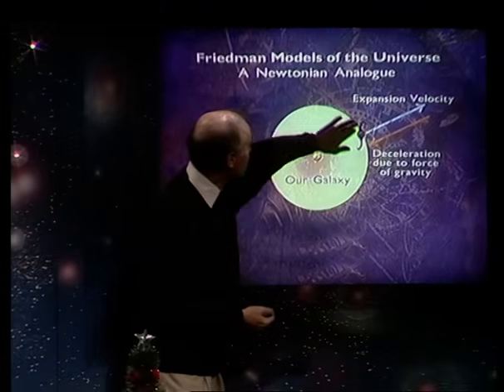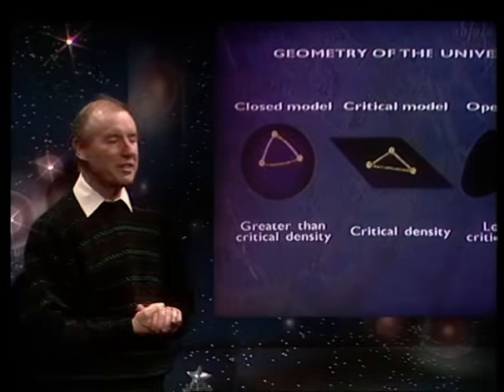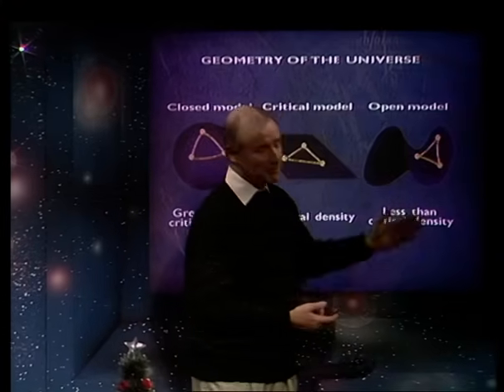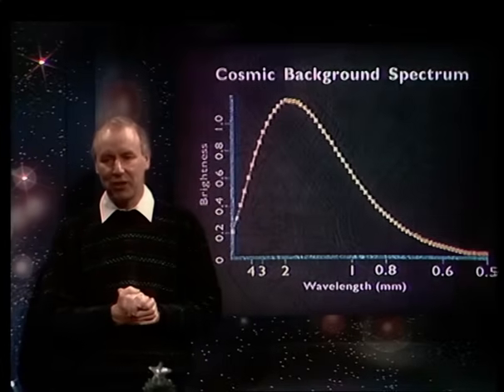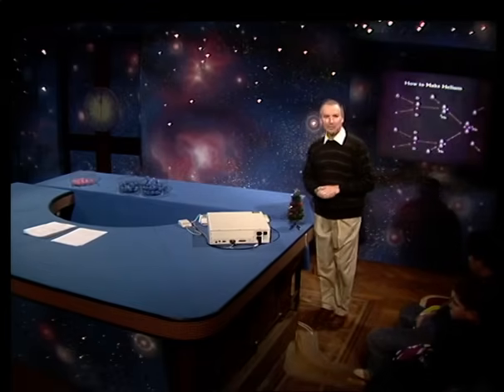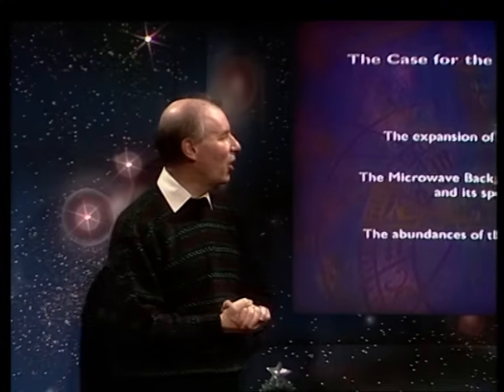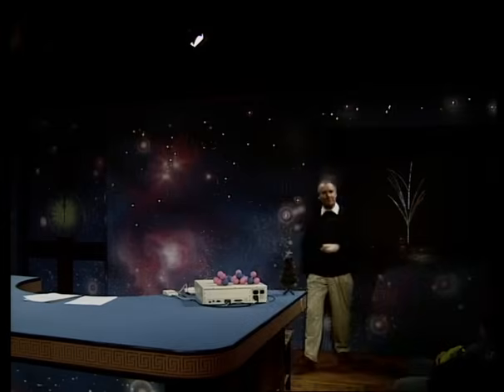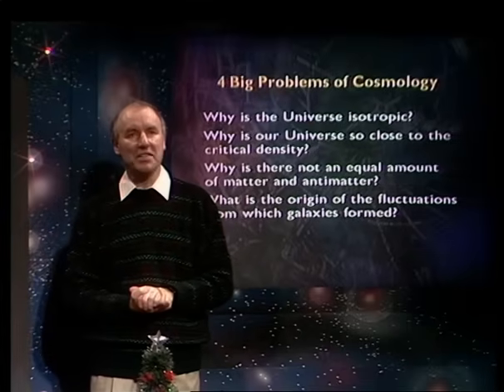The origin of the universe – Malcolm Longair 1990 Christmas Lectures 5/5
In his final lecture Malcolm Longair explains the origins of the universe.

This year marks 200 years of the Royal Institution Christmas Lectures — a world famous series showcasing science, curiosity, and mind-blowing demos, and started by the legendary Michael Faraday himself. To celebrate, we're unlocking the archive. We're uploading all the classic lectures to our YouTube channel — some not seen since they aired on TV. Sign up as a Science Supporter and get early access

From the 1990 programme notes:
The biggest puzzle is the origin of the Universe itself. To begin, we build models of how the Universe behaves today. Luckily, this is simple—we know it’s expanding and looks the same in every direction. Gravity slows this expansion, and depending on how much matter exists, the Universe can either expand forever or collapse in a "Big Crunch." The critical density is the dividing line between these outcomes, and our Universe is very close to it—within a factor of ten. If that’s true today, it must’ve been nearly exact in the very early Universe. But why?

As we trace the Universe back, it becomes hotter and denser. Around three minutes after the Big Bang, nuclear reactions created helium, deuterium, and traces of lithium—explaining the origin of light elements. But for matter to dominate now, there had to be a tiny imbalance between matter and antimatter early on.

Another mystery is why the Universe is so uniform, even in regions that couldn't have exchanged information. The Inflationary Model, which proposes rapid early expansion, could explain this isotropy and the near-critical density. Modern particle physics may also explain the matter-antimatter imbalance and even the tiny fluctuations that led to galaxies. These insights might finally show how the vast and the tiny are deeply connected.

The astronomical sciences have developed out of all recognition over the last 40 years. Up till about 1950, astronomy meant optical astronomy, but now it could mean radio astronomy, X-ray astronomy, infrared and ultraviolet astronomy, γ-ray astronomy and even more exotic ways of looking at the Universe through neutrino astronomy. Each of these disciplines has contributed essential new facts about the origin and evolution of different classes of object in the Universe. These lectures aim to put all this new knowledge into a coherent picture of our present understanding of the origin and evolution of the Universe.

The astrophysical sciences are concerned with the origins of the objects we see in the Universe – planets, stars, galaxies, quasars, the large scale structure of the Universe and the Universe itself. There have been enormous advances in all these areas over recent years with the development of the new technologies which enable sensitive observations to be undertaken in the new wavebands.

To solve the problems of the origins of astronomical systems, we must call upon an enormous range of physical tools to understand what it is we have to explain. We need to introduce many ideas from simple physics in order to define precisely the astrophysical problems which have to be solved. We will introduce these ideas as the lectures develop – we will need ideas like Newton’s law of gravity, the conservation of angular momentum, Einstein’s E = mc2, simple ideas about black holes and nuclear reactions in stars. We will introduce much of the essential physics through demonstrations, models and analogies. By the end of the lectures, we will not have answered the question of the origins of all the contents of the Universe but we will have gained an understanding of what the key questions are which still need to be addressed.